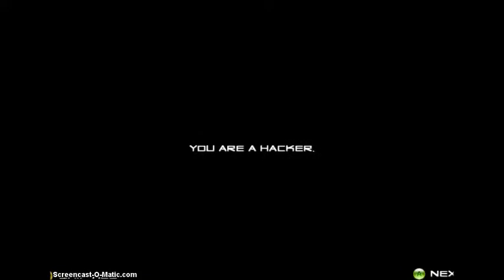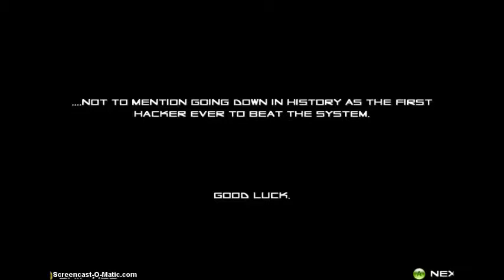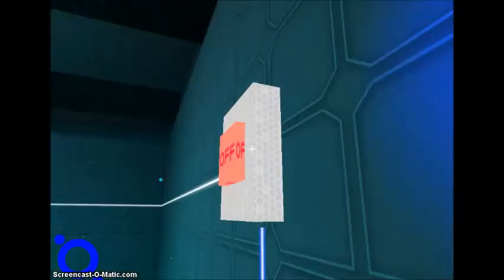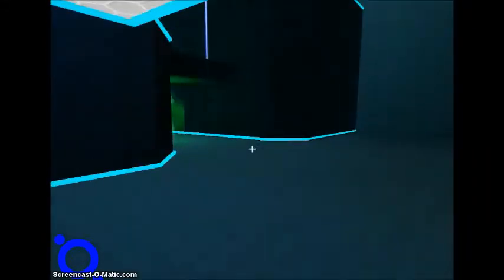puzzle time: polarity: episode 1: the beginning (of the game)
ventus tries a blind playthrough of polarity
game: